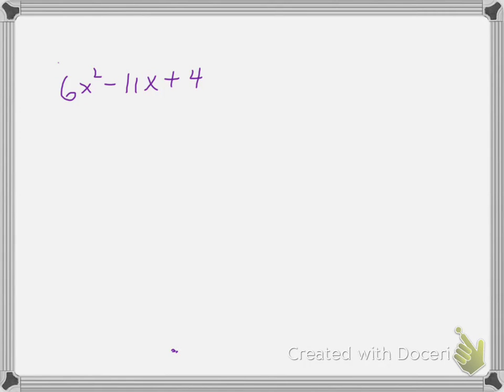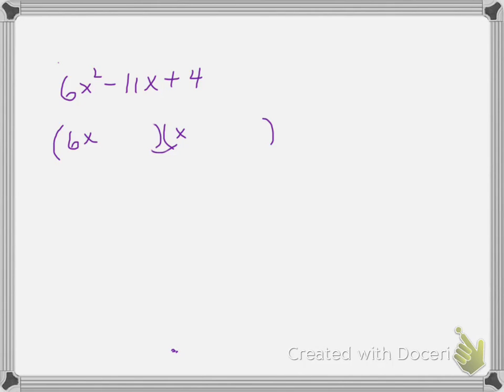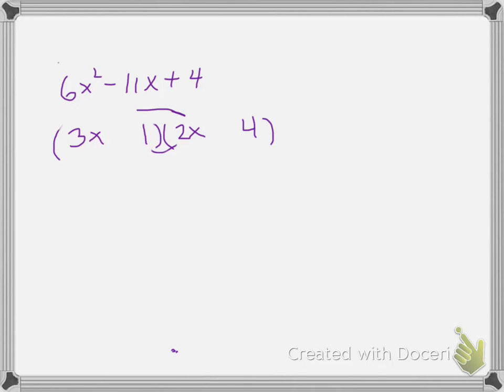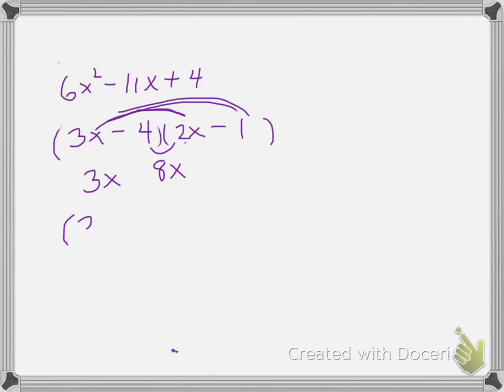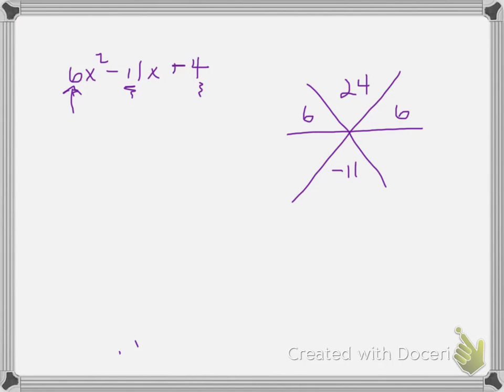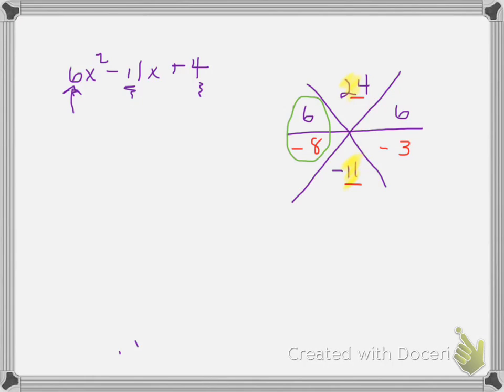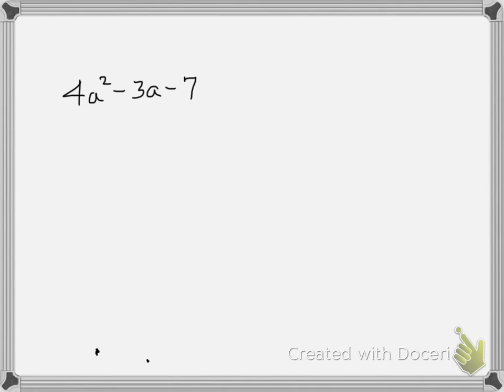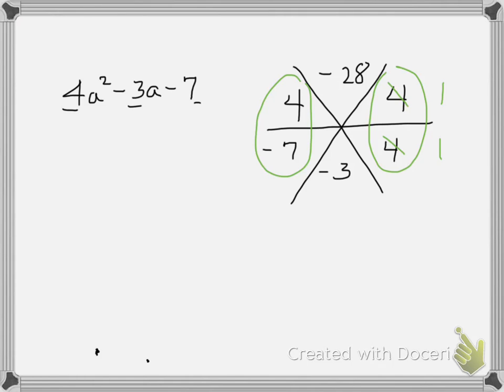factoring bow tie